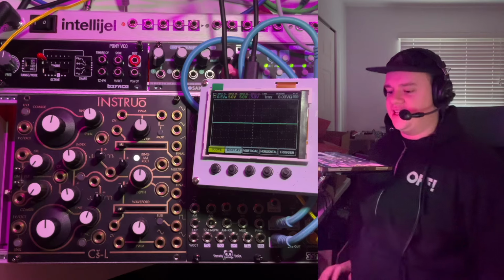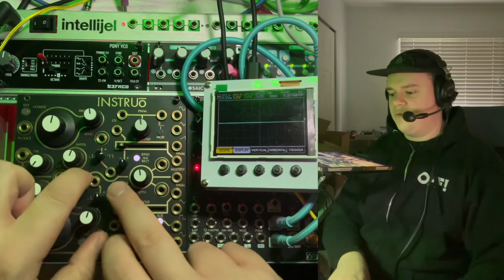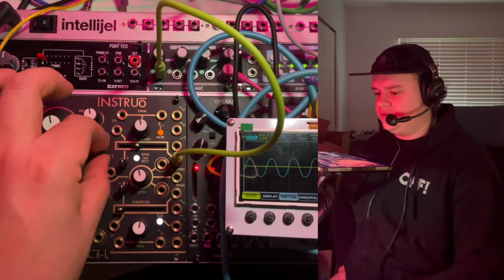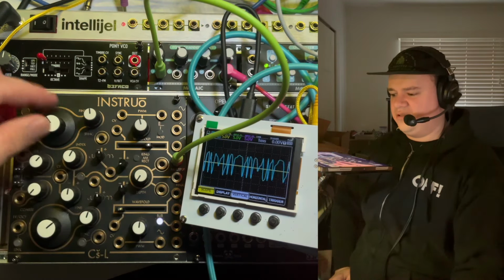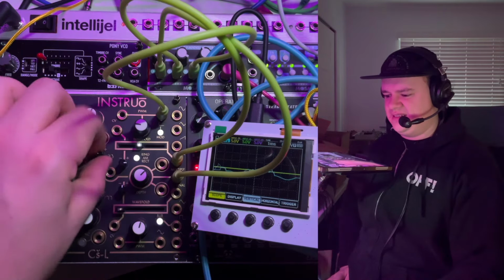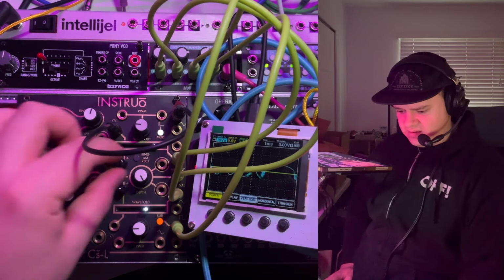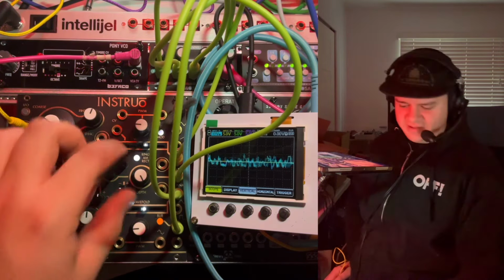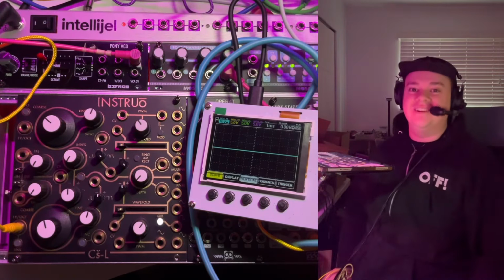Rambling About: Instruo Cs-L Complex Oscillator with tafony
Links & Socials

“Rambling About” is a blend of everything you see in separate synth videos. It includes:
Review elements: Sharing my subjective opinions, thoughts, and takes.
Tutorial elements: Walking through the functions in an almost video manual style.
Demo elements: Providing sound examples for quick comparisons or patch ideas.

All of this is combined into a vlog-style format, full of tangents, rambling, and broader thoughts. My hope is to provide value through this mix of all these.